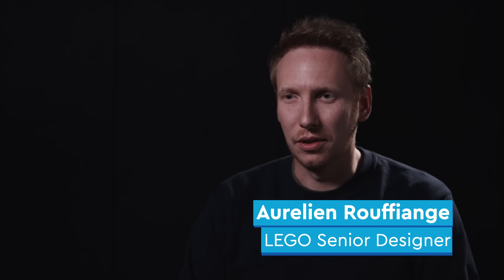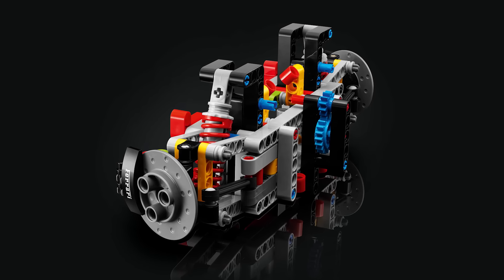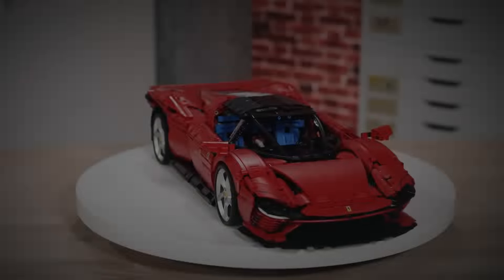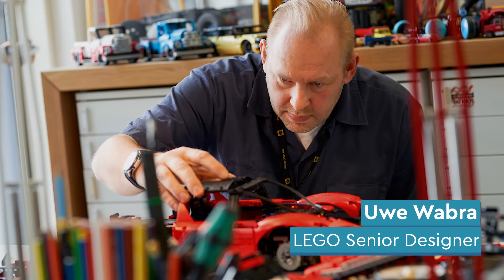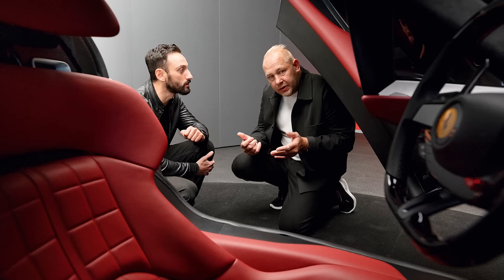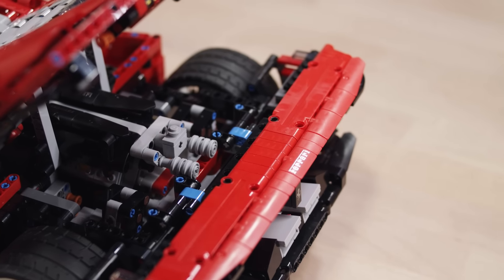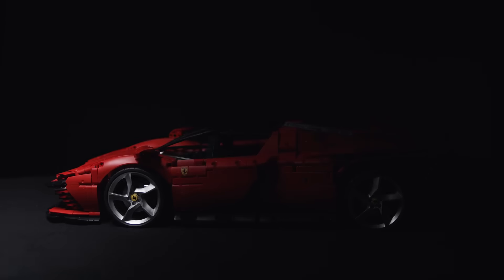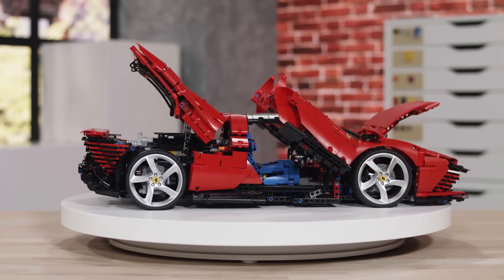LEGO Technic Ferrari Daytona SP3 Designer Video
Get Closer to the LEGO® Technic™ Ferrari Daytona SP3. LEGO Designers Aurelien, Daniel and Uwe drives us through the design process of creating a replica true to this automotive icon.